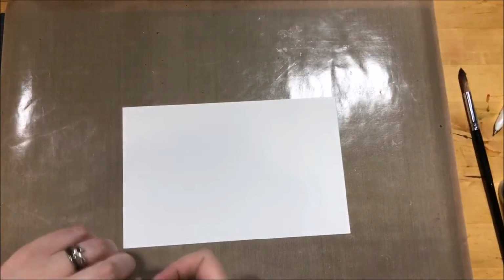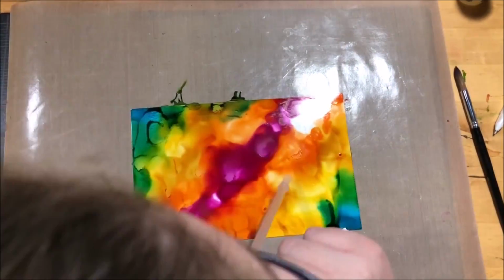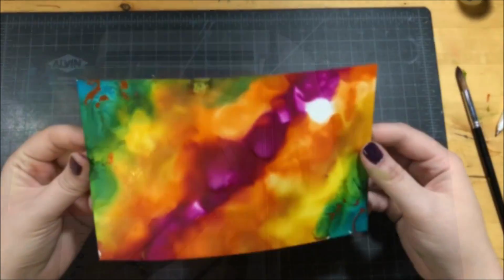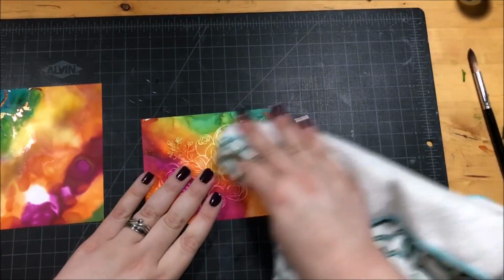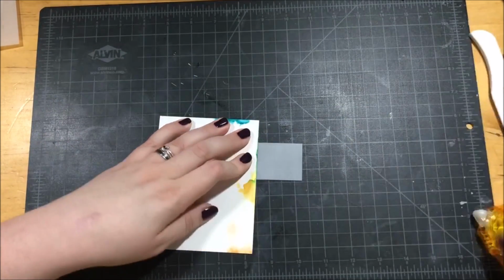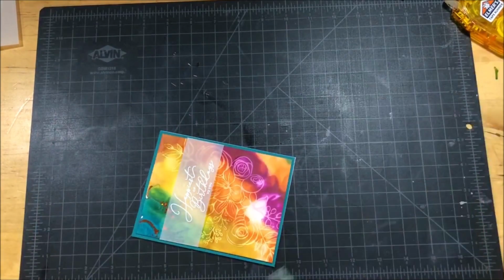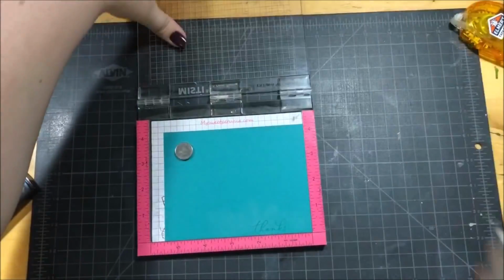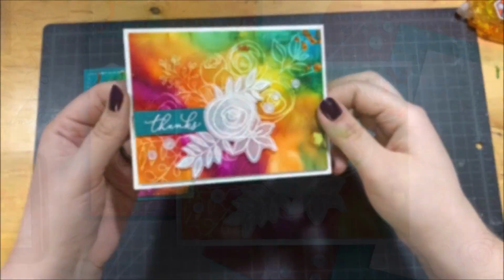Using Alcohol Lift-Ink - Simon's October Card Kit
Today I created two cards using Simon Says Stamp’s October card kit.

Bazzill Vellum